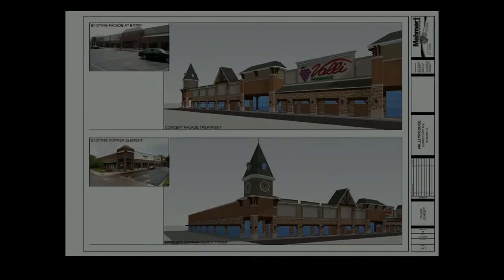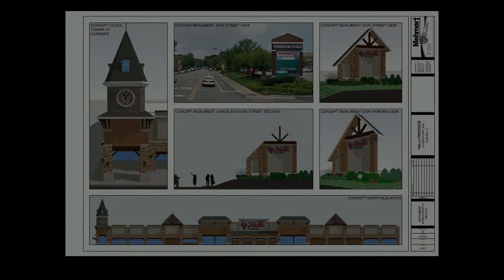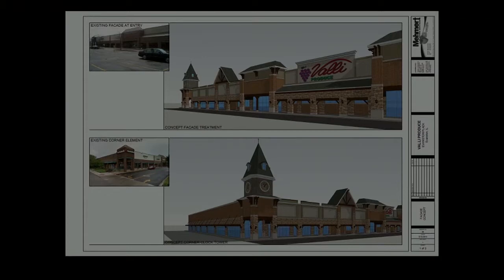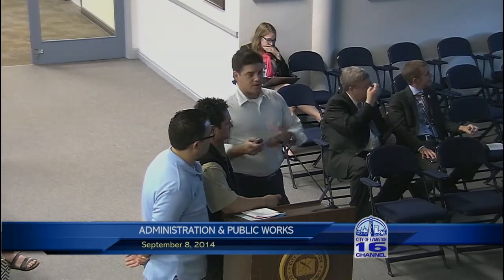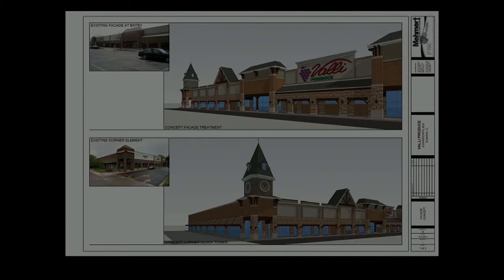Administration & Public Works Committee Meeting 09/08/2014